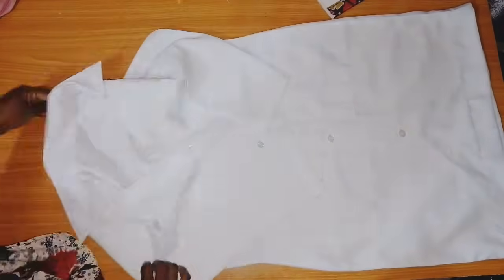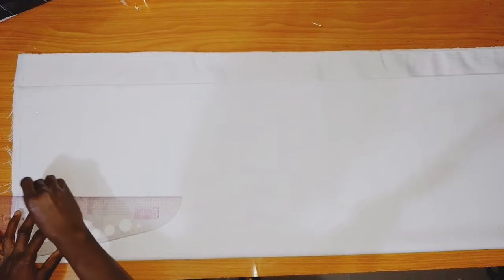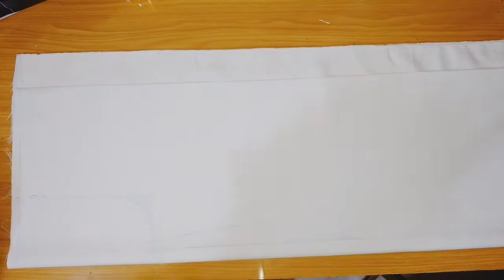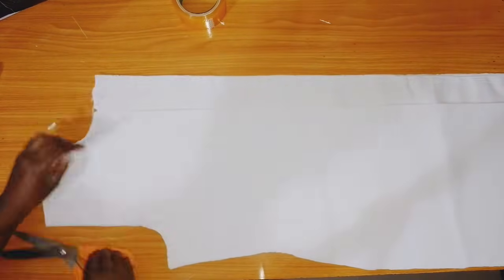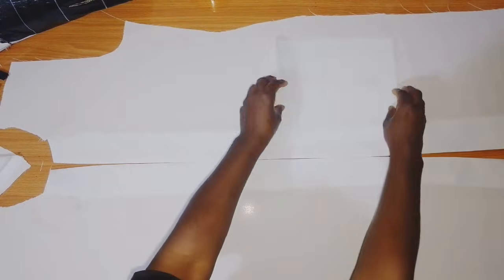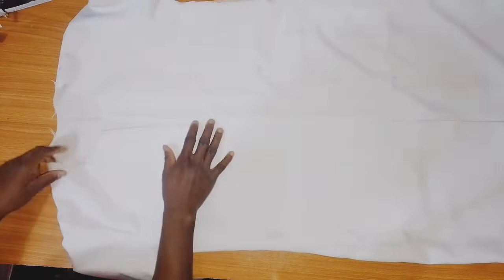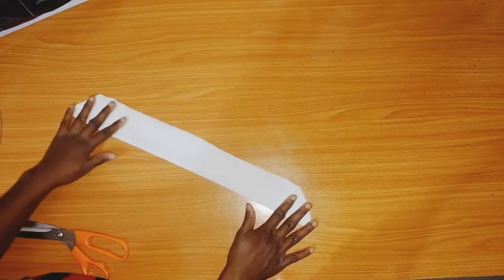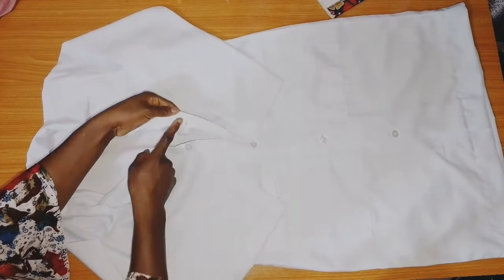How to cut and sew a simple lab coat. How to sew lab coat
In this tutorial I will be showing you the easiest way to sew a lab coat. It is detailed and beginners friendly.